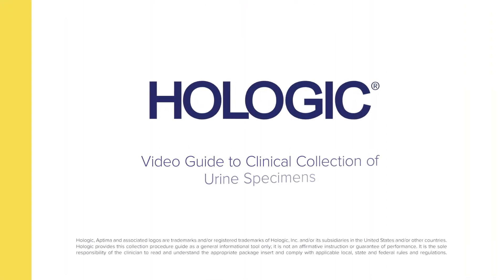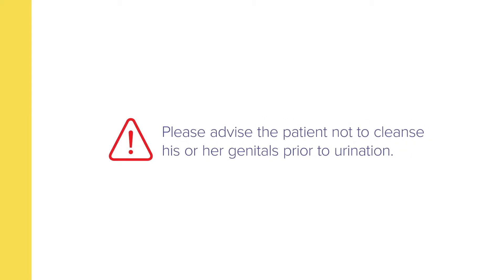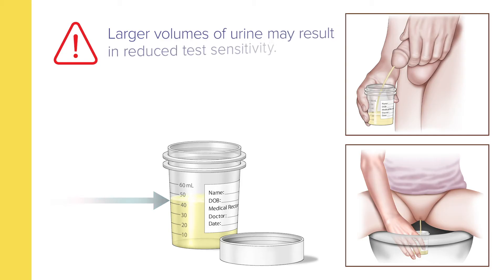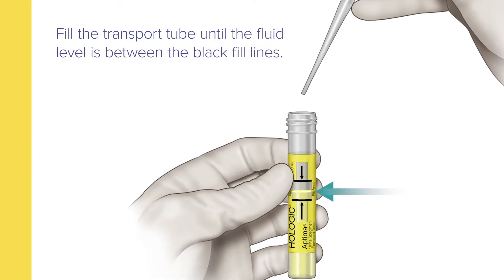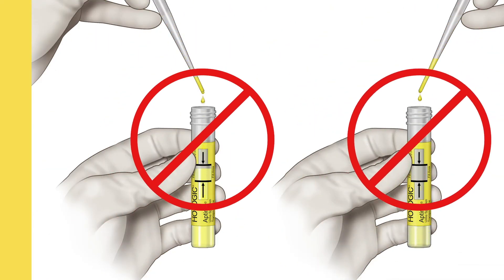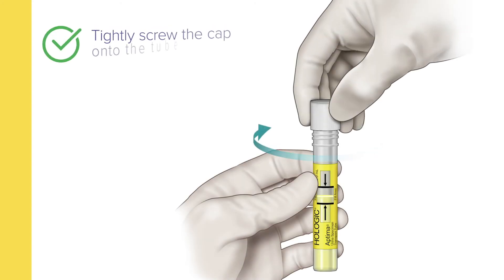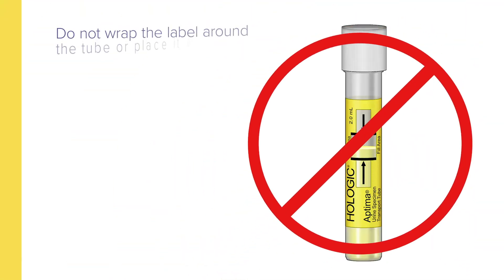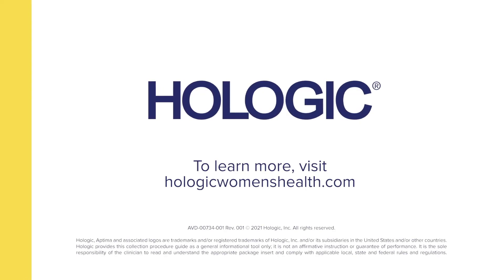Aptima® Urine Collection Kit – Collection Procedure Guide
Utilize this video for urine specimen collection with the Aptima Urine Specimen Collection Kit. Learn more about how the Aptima Urine Specimen Collection Kit simplifies testing for sexual and vaginal health